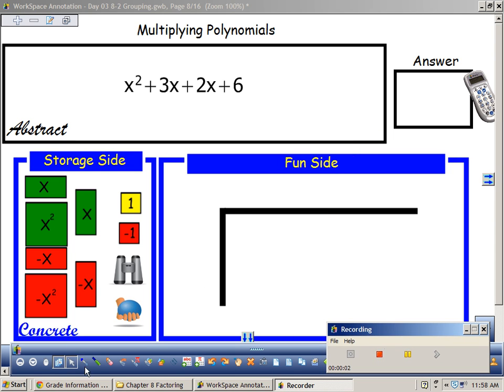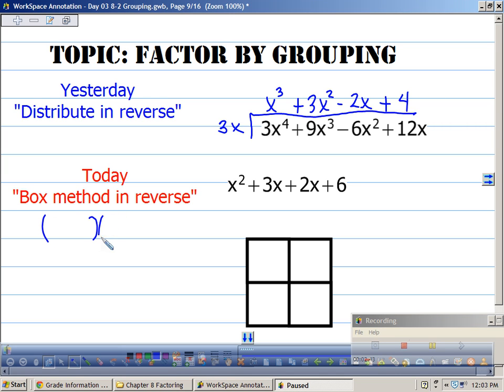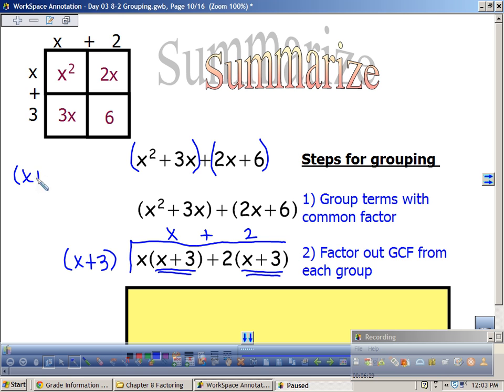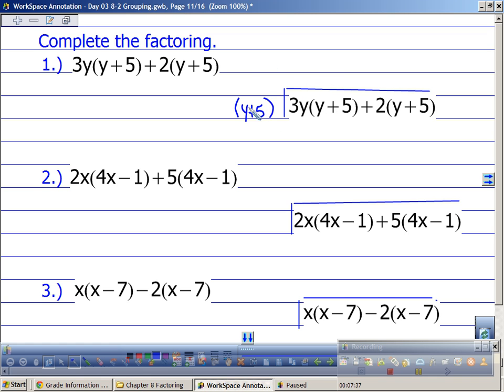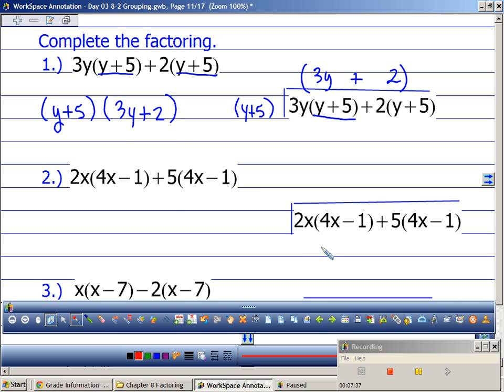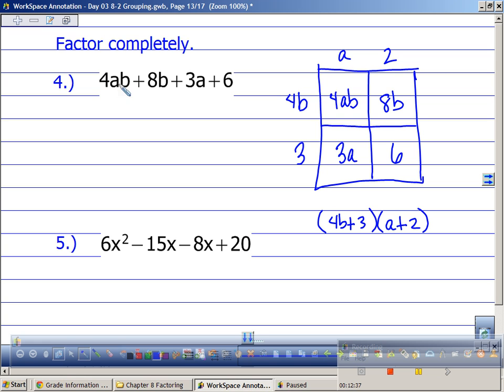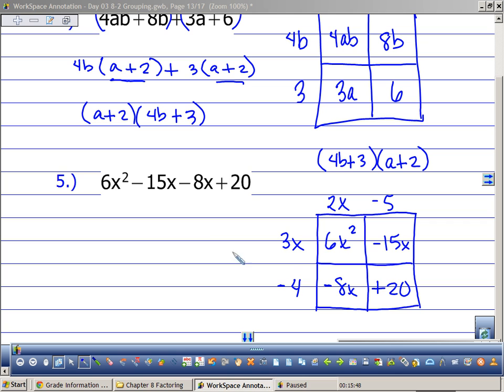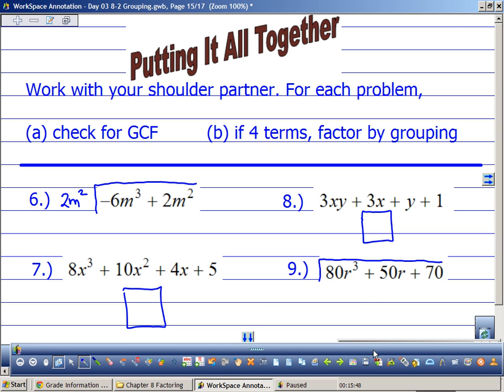8 2 Factor by Grouping